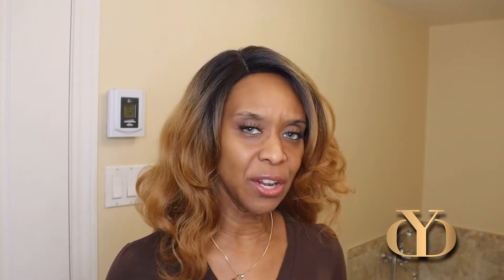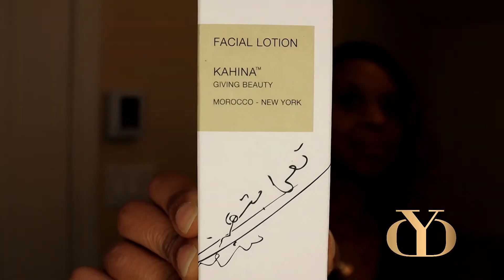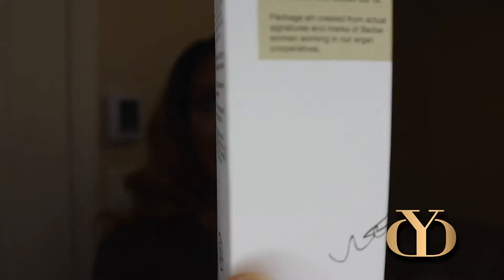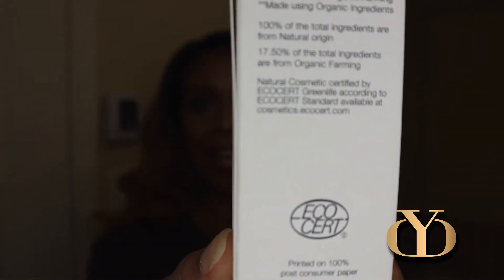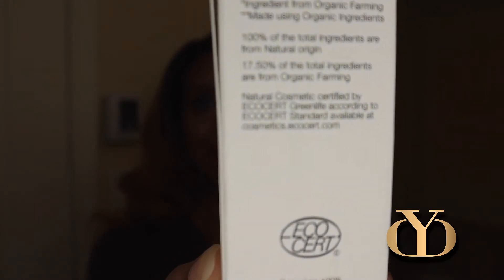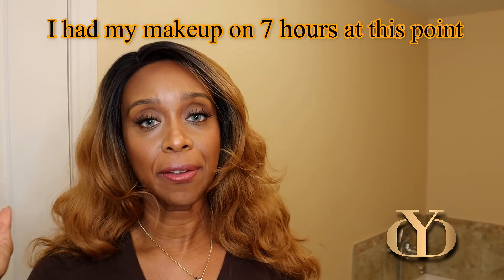Kahina's Face Lotion Product Review on Dark Skin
Kahina's Face Lotion Product Review on Dark Skin.  This is a product review I did on the facial lotion by Kahina and I really like it because I'm all about clean beauty and this is one of those products that deliver wonderful results on skin.  It absorbs with a non-greasy feel, very light weight formula.  If you are looking to transition towards natural clean products this is something you can look into because I've tried it and I love the results.

My link to be part of my mailing list to received all the the bonus and news